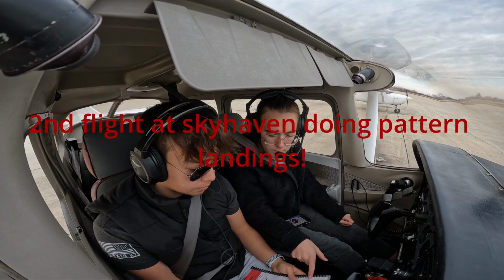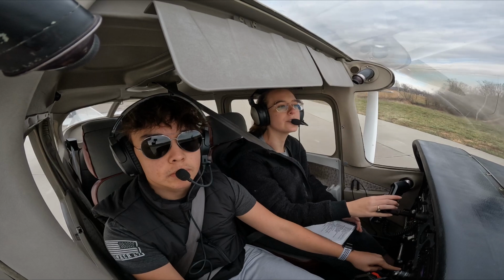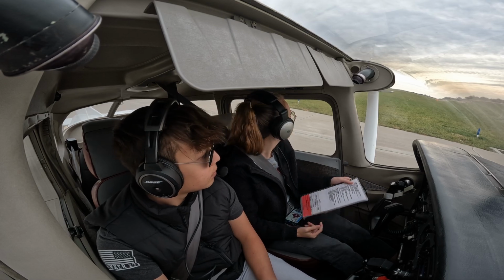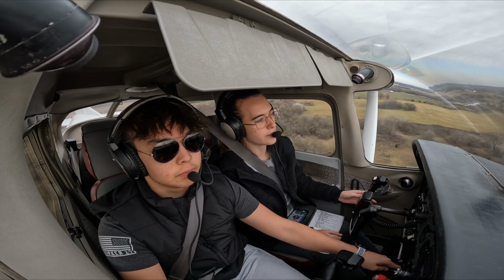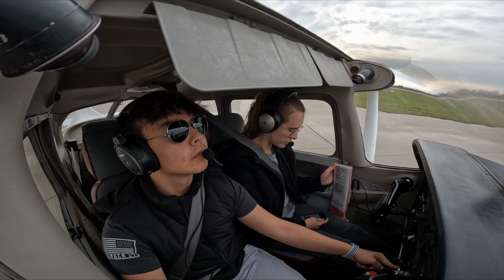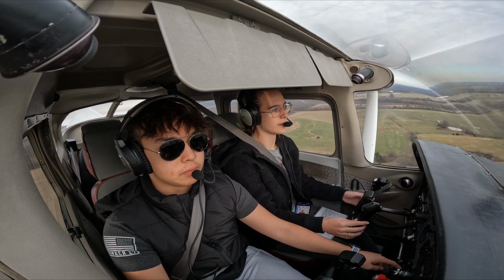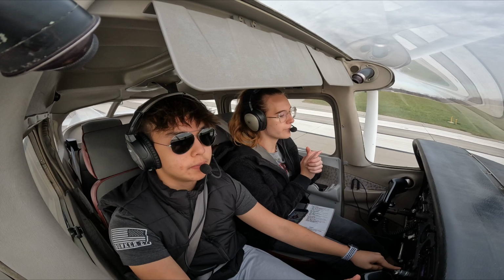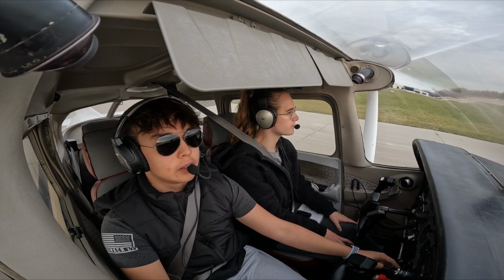Doing pattern flying in Cessna 172 at the UCM for the first time! (Full Flight)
Embarking on my first pattern flying experience in a Cessna 172 at the UCM with my flight instructor, Reagan, was a thrilling adventure that blended excitement with precision.

As we climbed into the cockpit, the anticipation of taking control of the renowned Cessna 172 filled the air. Reagan, a seasoned aviator, guided me through pre-flight checks, and the engine roared to life, signaling the start of our journey.

Once airborne, Reagan provided clear instructions, helping me gain confidence in handling the aircraft. We entered the pattern, and the radio crackled with communications as I learned to coordinate with air traffic control and navigate through standard maneuvers.

Executing smooth takeoffs, turns, and descents became an art under Reagan's guidance. Each landing attempt brought a mix of excitement and focus, with Reagan emphasizing the importance of precision in altitude, airspeed, and coordination.

As we completed the final approach and landed safely, a sense of accomplishment washed over me. Taxiing back to the ramp, the engine idling, I reflected on the joy of mastering pattern flying with Reagan. This flight was not just a lesson; it was a journey into the world of aviation, where each maneuver painted a picture of skill and the sheer joy of flight.